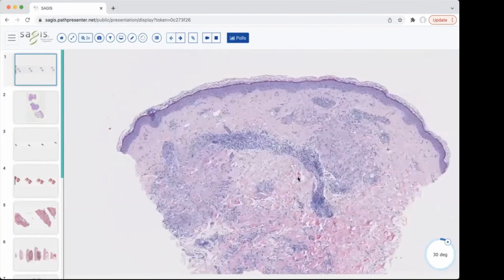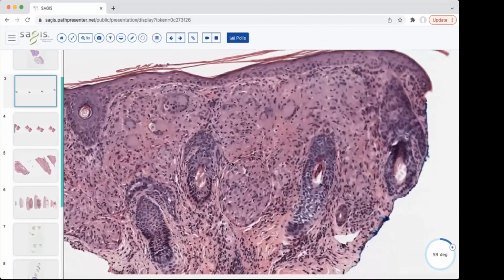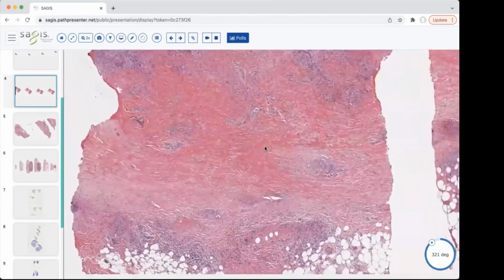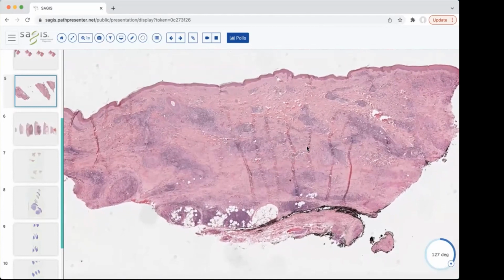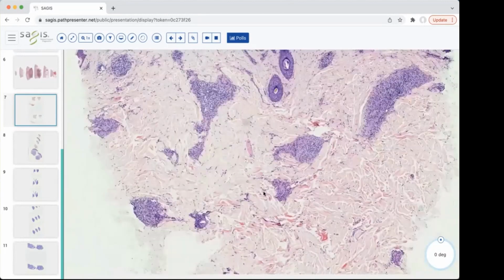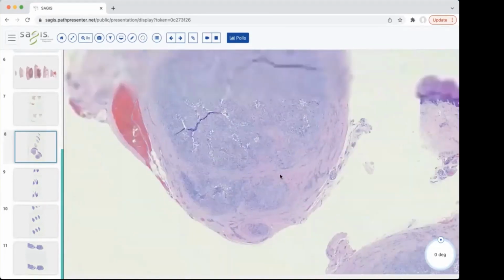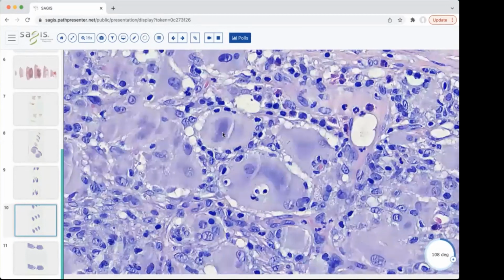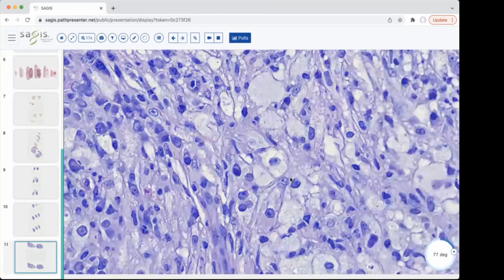Granulomatous Dermatitis / May 2022 \ Dermpath Happy Hour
Join special guest, Dr. Tyler Enos as he reviews cases with a focus on granulomatous dermatitis.

To view the slides for this presentation, please follow this

Answer Sheet:

0:00 Welcome to Sagis Dermpath Happy Hour
4:59 Slide 1: Granuloma annulare
7:00 Slide 2: Rheumatoid nodule
9:46 Slide 3: Sarcoidosis
12:40 Slide 4: Necrobiosis lipoidica
16:55 Slide 5: Necrobiotic xanthogranuloma
20:30 Slide 6: Foreign body granuloma (graphite tattoo)
23:24 Slide 7: Tuberculoid Hansen’s disease
27:03 Slide 8: Phaeohyphomycotic cyst
30:57 Slide 9: Xanthogranuloma
33:56 Slide 10: Reticulohistiocytic granuloma
37:07 Slide 11: Rosai-Dorfman disease

EDUCATION
Have questions about our programs?

CAREER RESOURCES
Looking for a job after graduation?